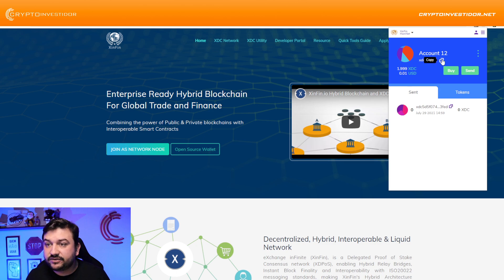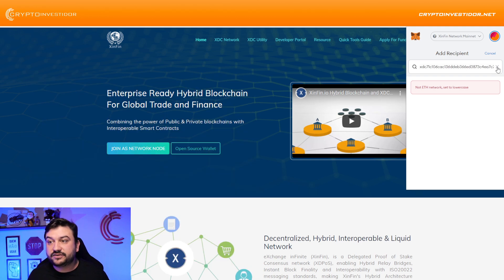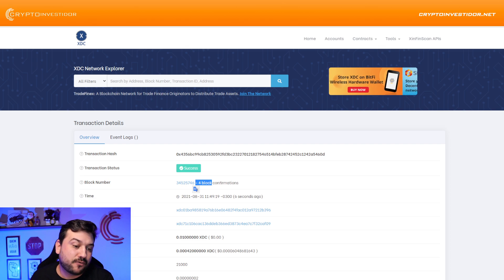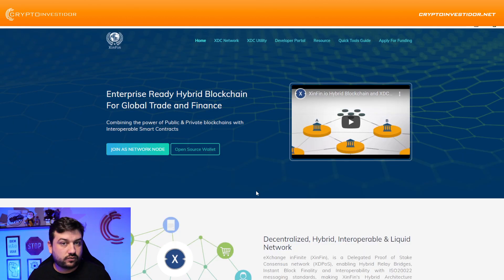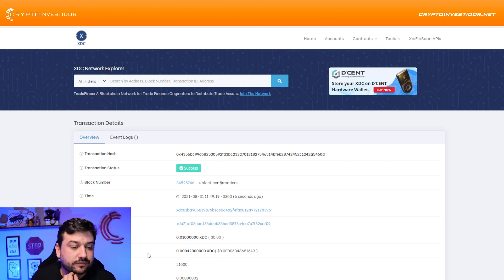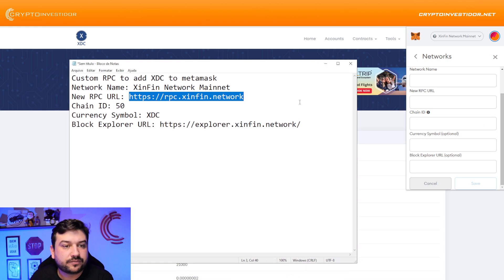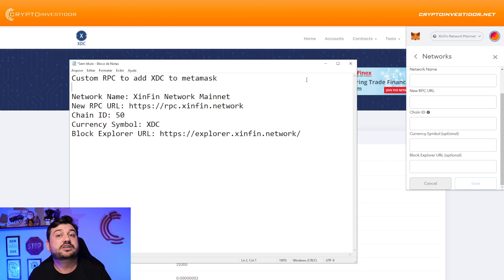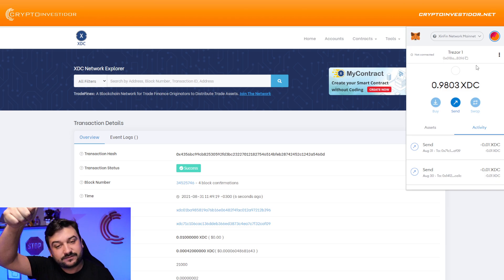HOW TO USE XDC XINFIN WITH TREZOR AND METAMASK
Crypto Investidor is a crypto financial education company with the main objective of maximizing the learning and financial growth of our followers.

Custom RPC to add XDC to metamask

Chain ID: 50
Currency Symbol: XDC

The content of this video is informative, based on my own opinion. Please note that I am not a financial advisor, and any information contained in the video should not be taken as financial advice.
Do your own analysis before making any investments, and never invest more than you are willing to lose.